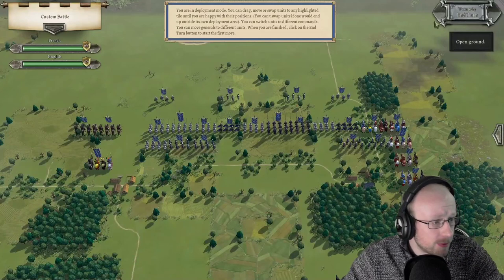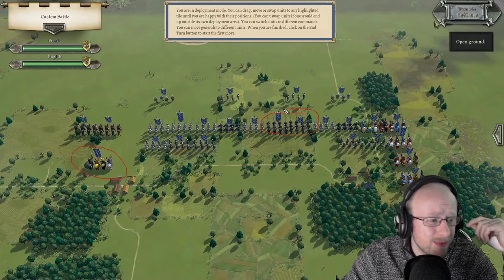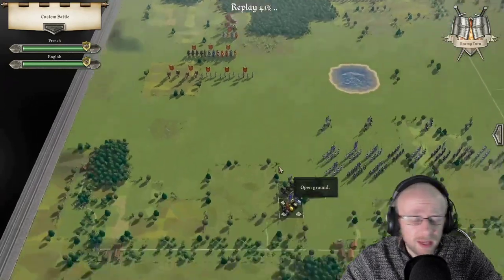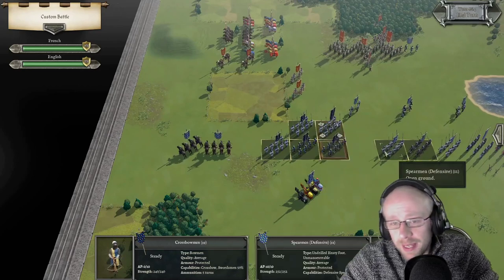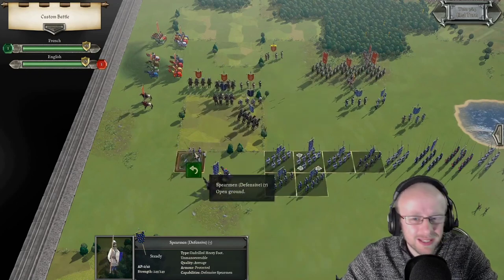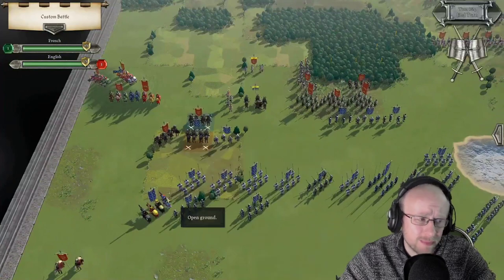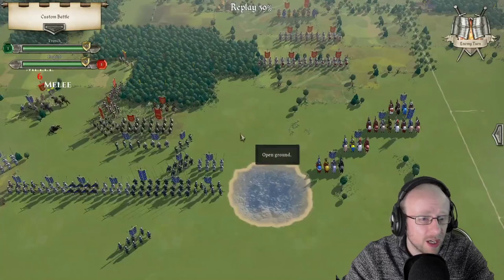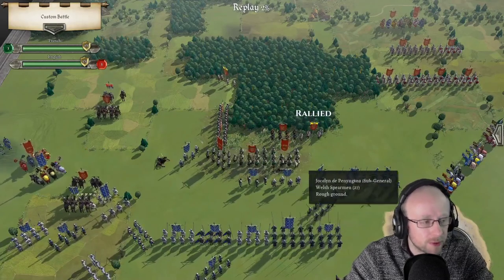Field of Glory 2 Medieval Multiplayer Richard Yorke Vs Richard Bodley Scott #2 Overview